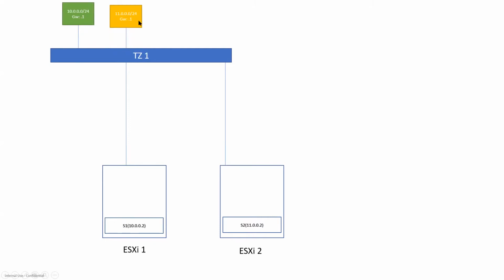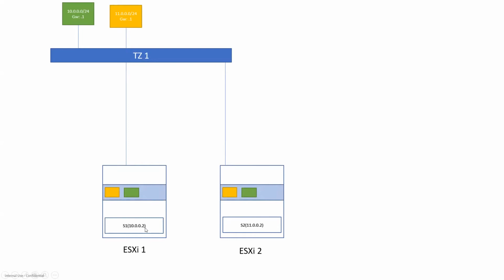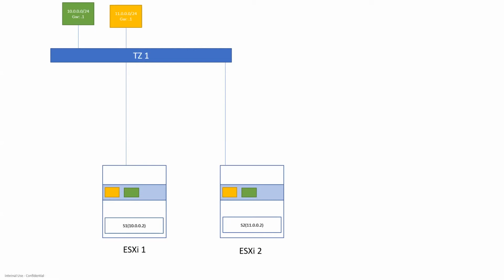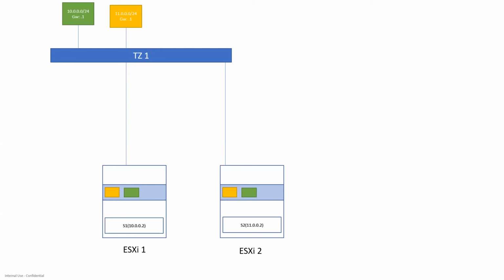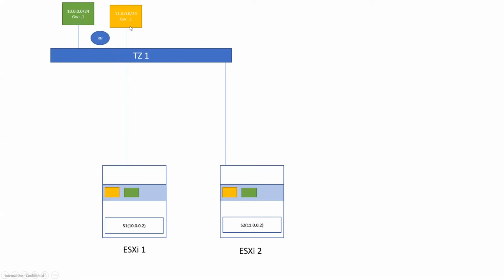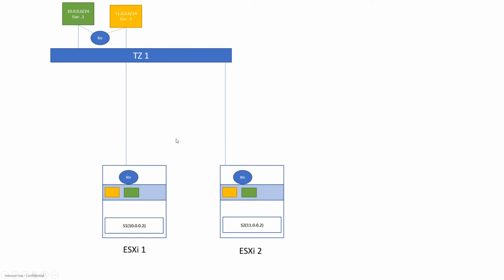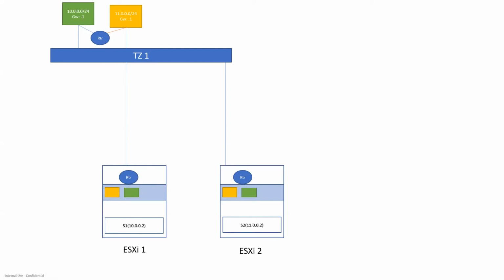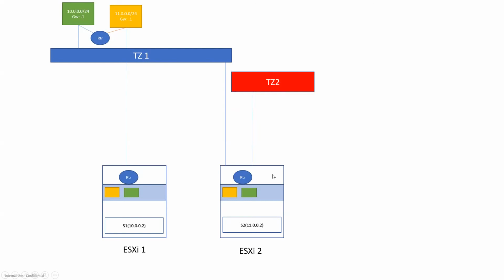NSX-T Logical Constructs